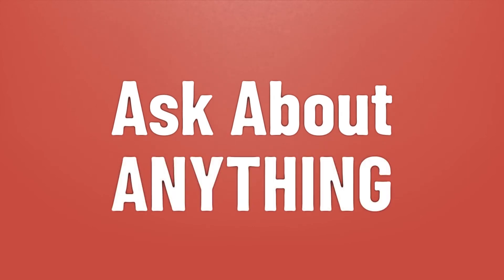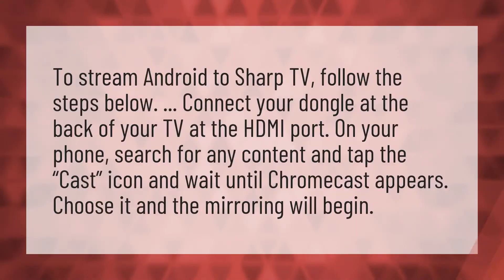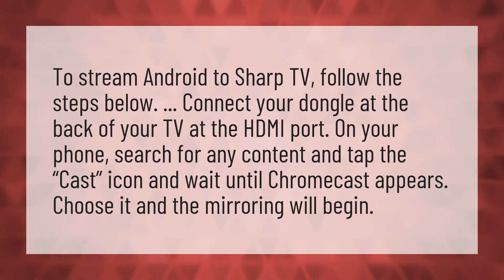Can I connect my phone to my Sharp TV?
Apps Sharp TV • Can I connect my phone to my Sharp TV?